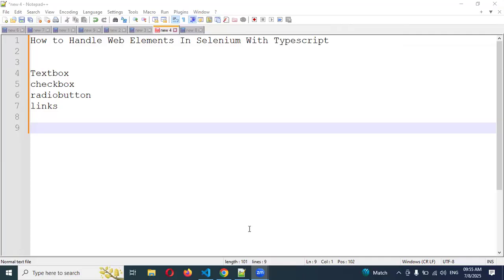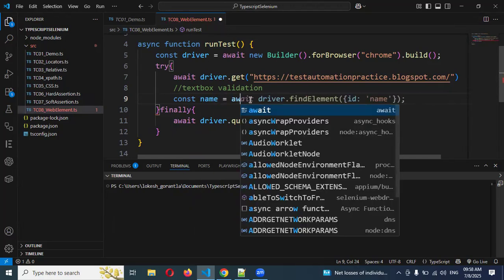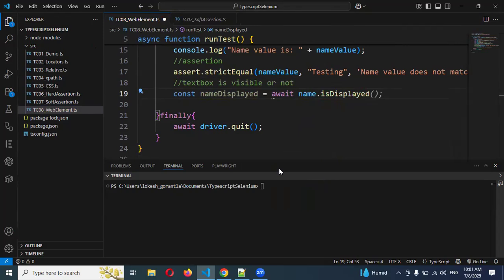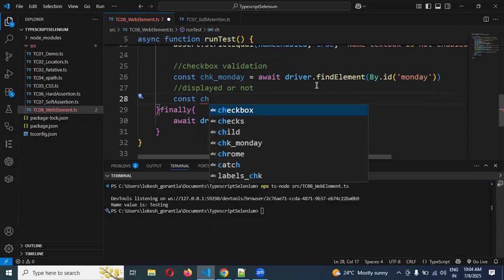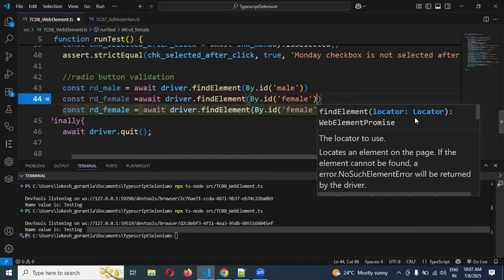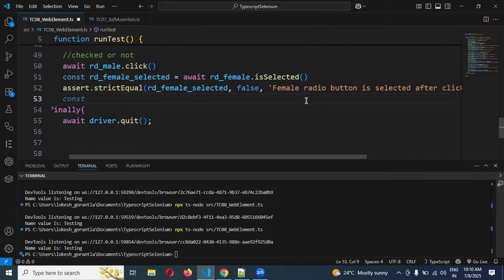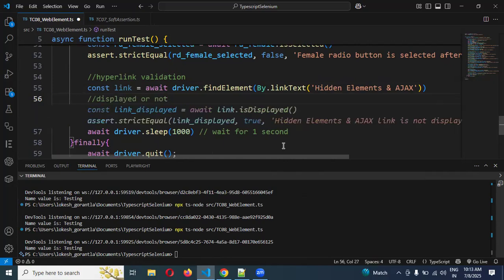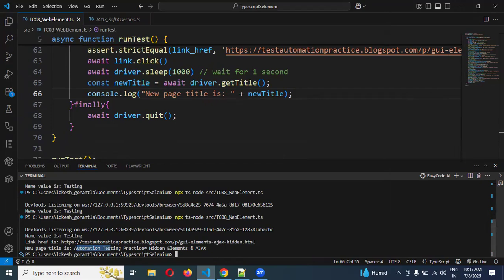Part 8: Handle Web Elements In Selenium With Typescript